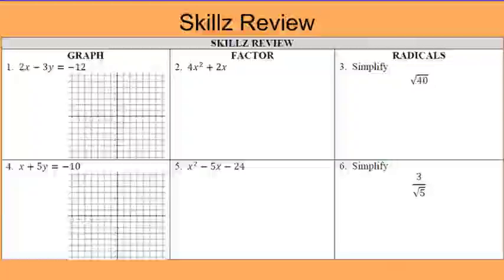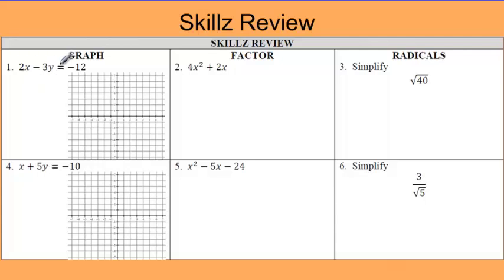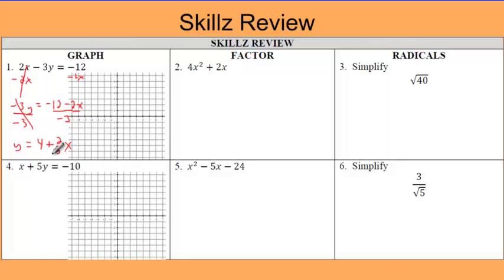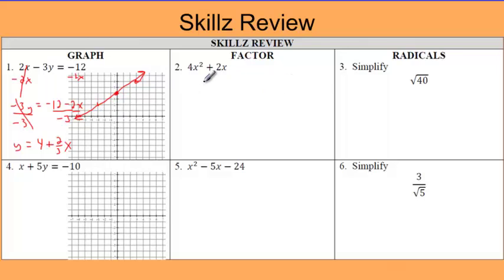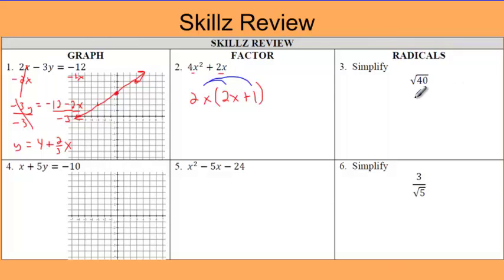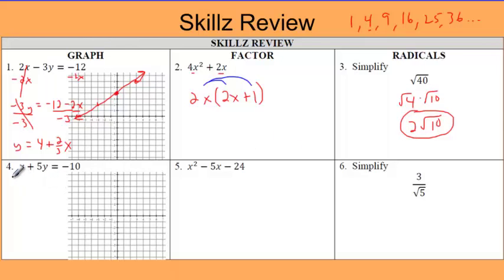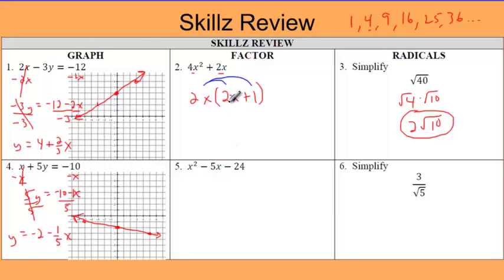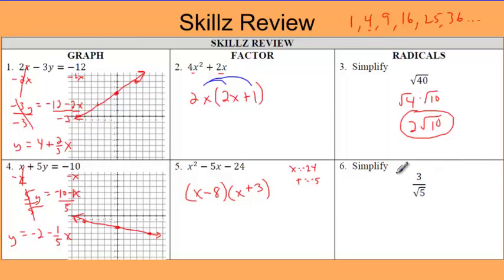12_skillz_review_963